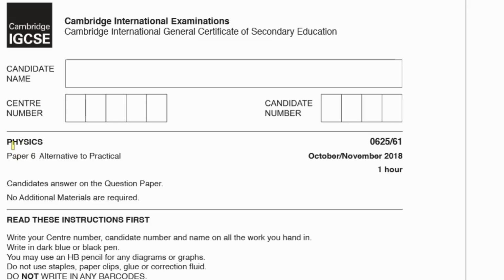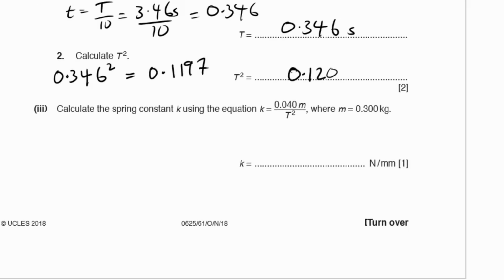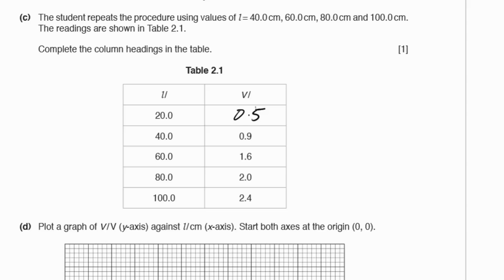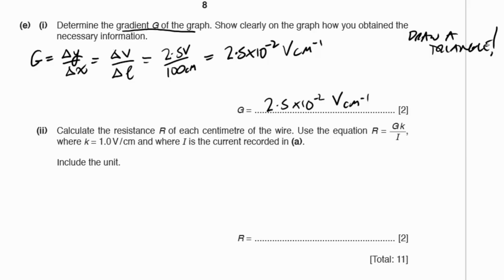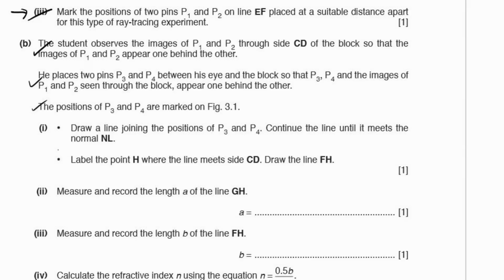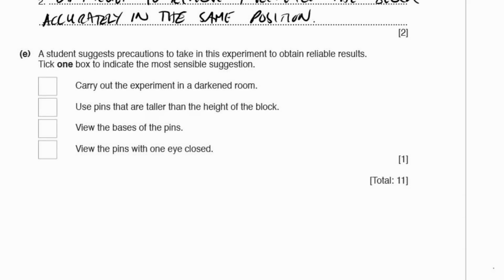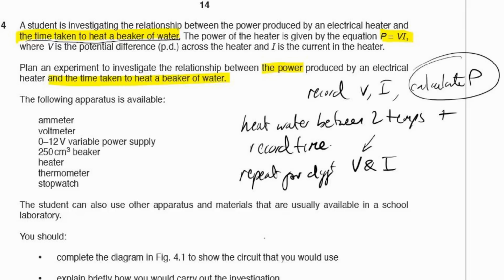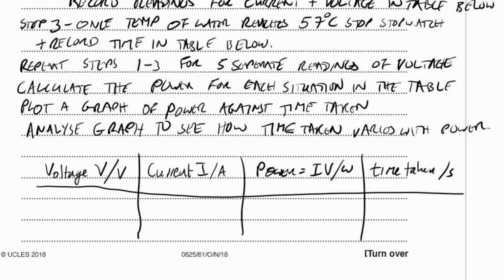Physics Paper 6 - Winter 2018 - IGCSE (CIE 0625) Exam Practice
0:00 Start
0:30 Q1
7:50 Q2
14:50 Q3
24:59 Q4

Attribution:
"Let's go. Well, let's rock" - Transformers: Age of Extinction (2014)